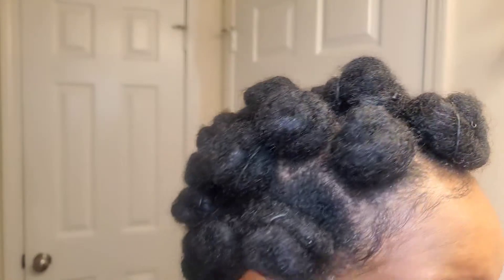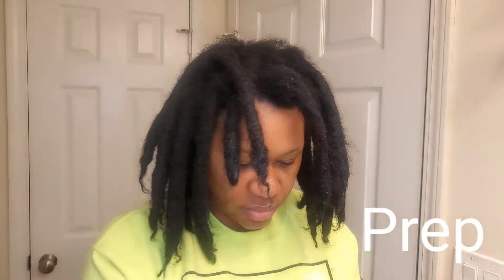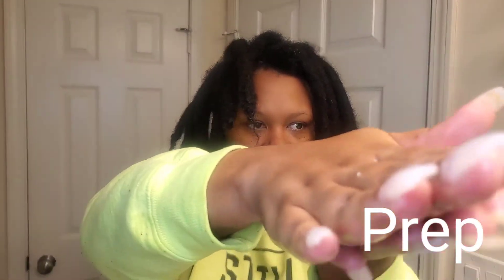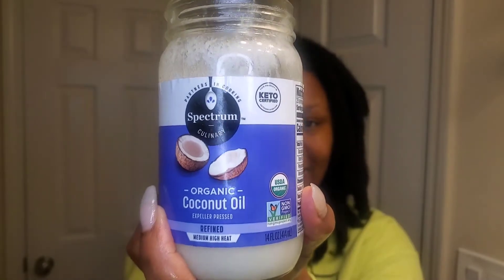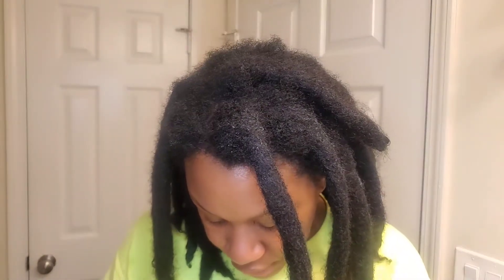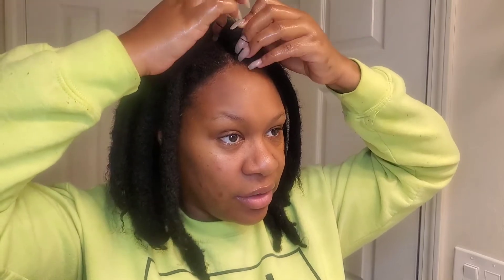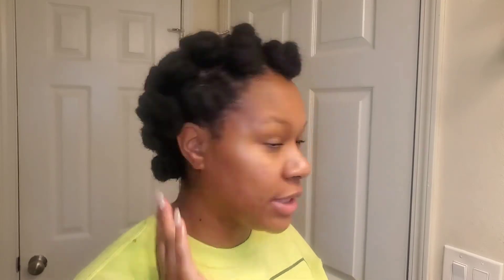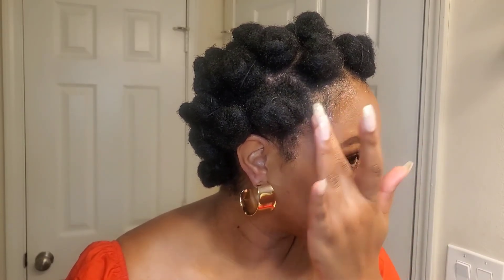HOW TO BANTU THICK LOCS + GET TO KNOW ME...Style and Chat With Me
Here is how to style bantu knots on thick locs. While I install my knots, I open up about my professional career and where I'm from. If you like thick loc videos and/or chit chat with me videos, then you'll enjoy this one.